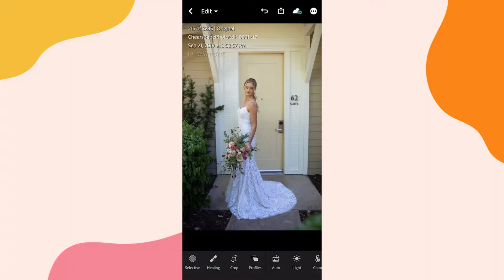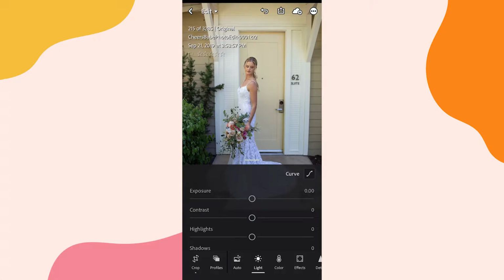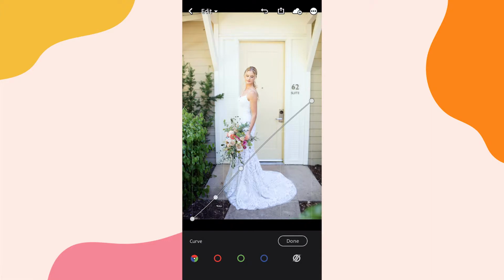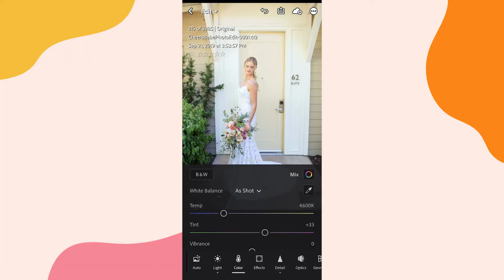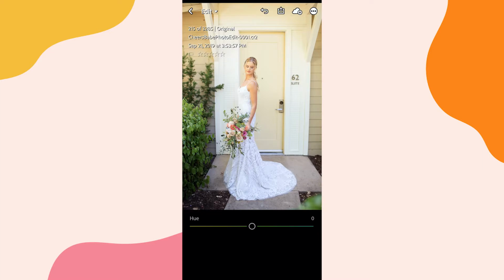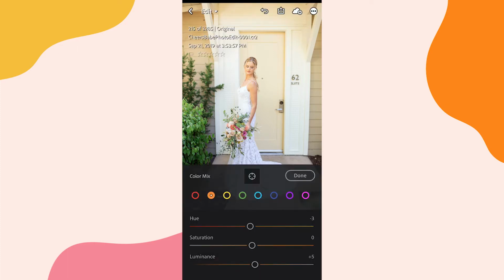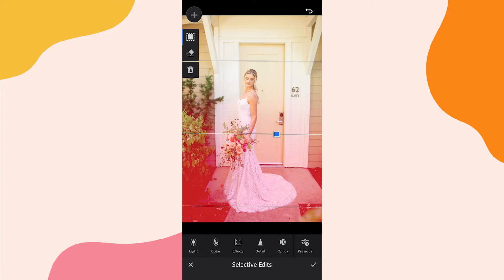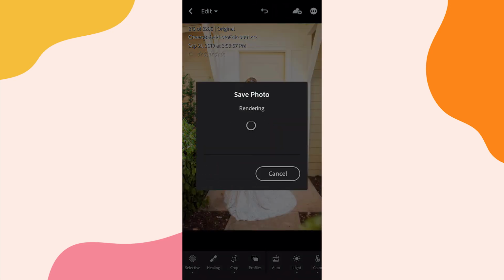How to Edit a Wedding Photo on Mobile | Lightroom Tutorial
Using the Lightroom App, we show you how to get warm and bright wedding photos like a pro.

This video is a part of a series of Adobe Lightroom Tutorials released twice a month!